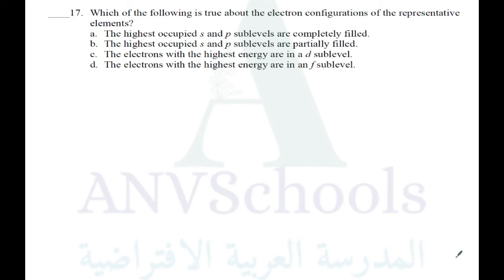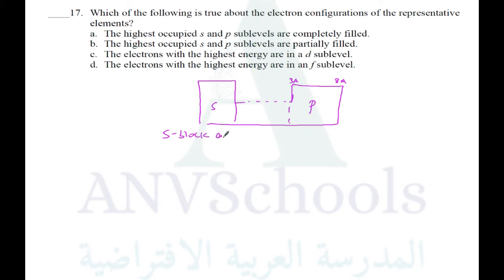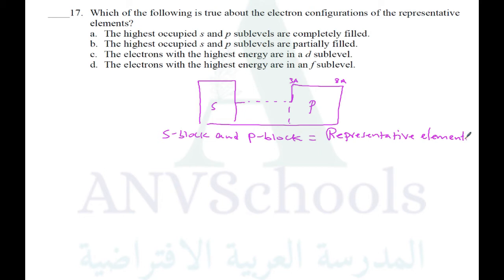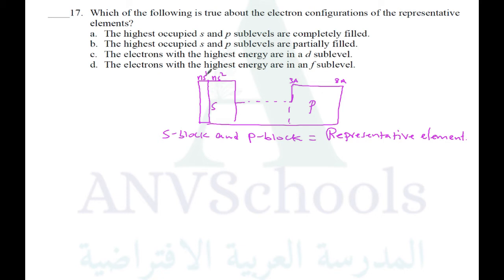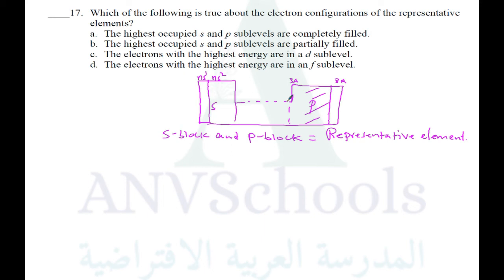The Periodic Law-Electronic Test 17